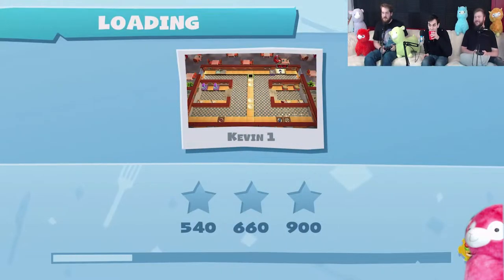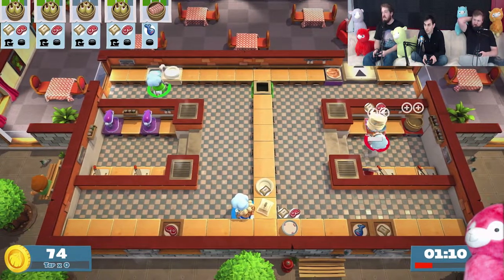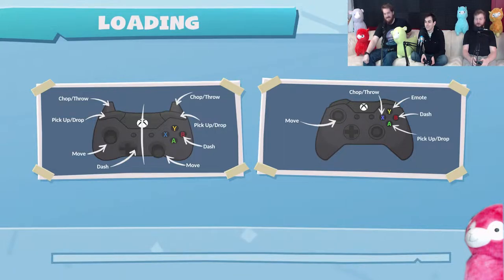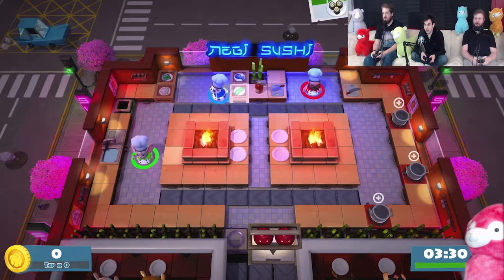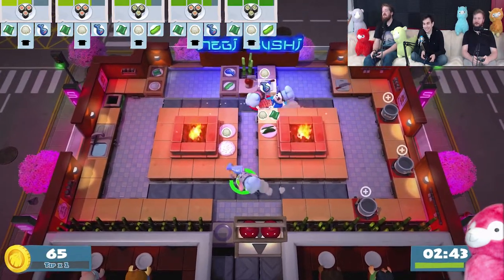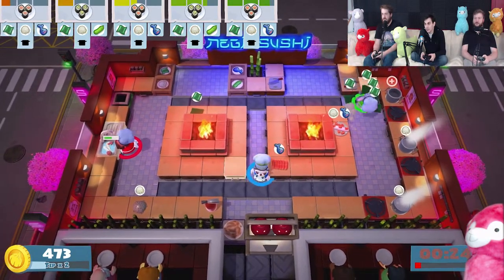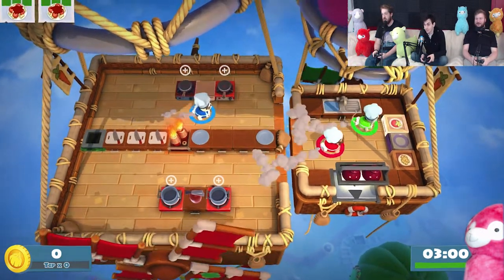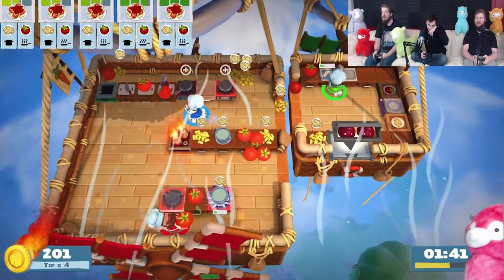The OTHER Level • Overcooked 2: Part 2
Charismatic Douchebag!